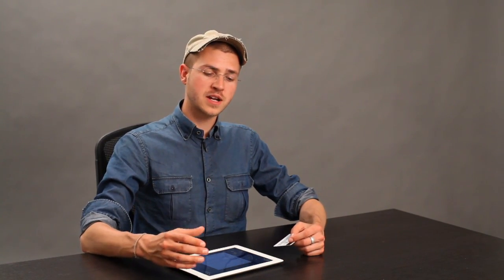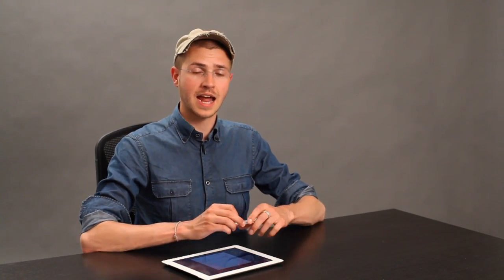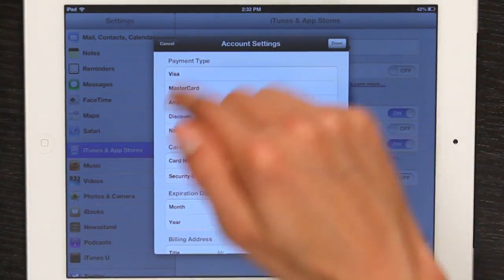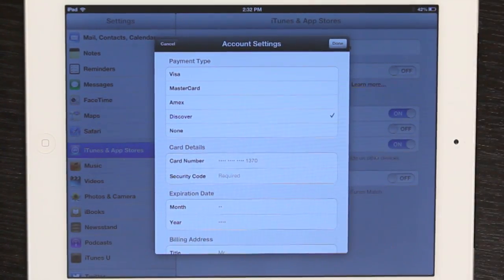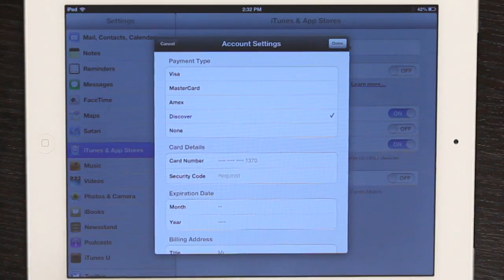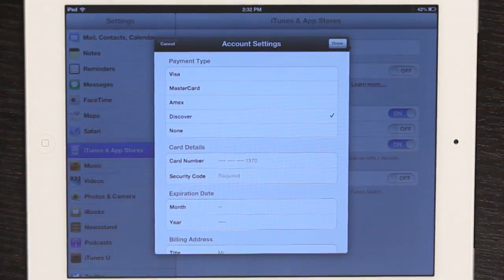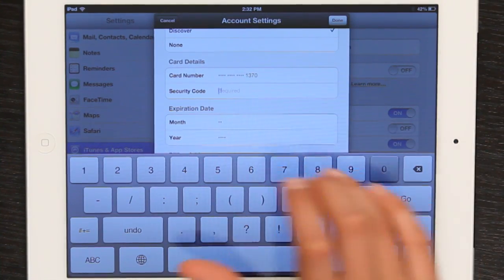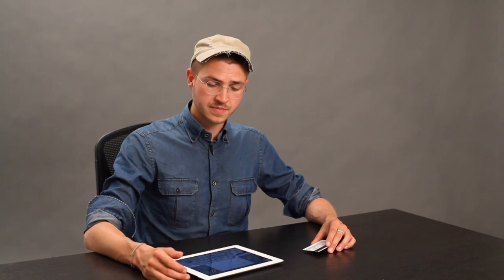How to Get a Security Code for iTunes on the iPad : Tech Yeah!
Getting the security code for iTunes on the iPad will help protect the private and sensative information that you have contained on the device. Get a security code for iTunes on the iPad with help from an Apple expert in this free video clip.